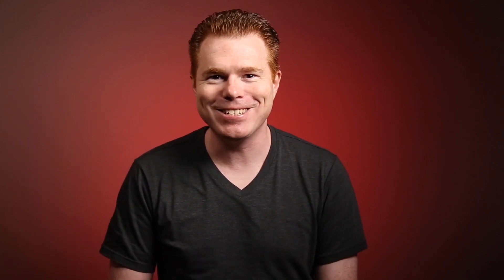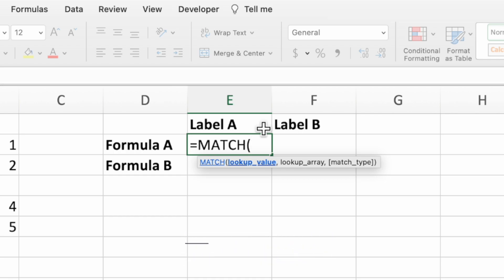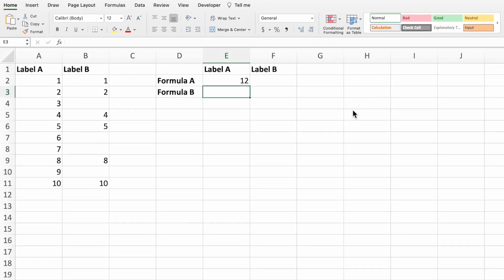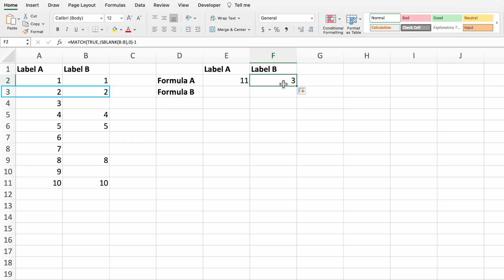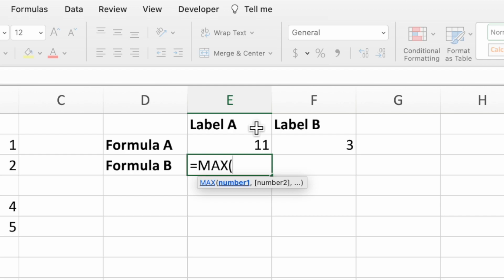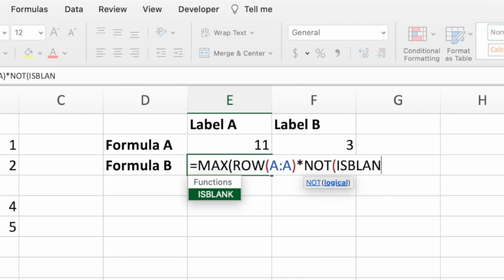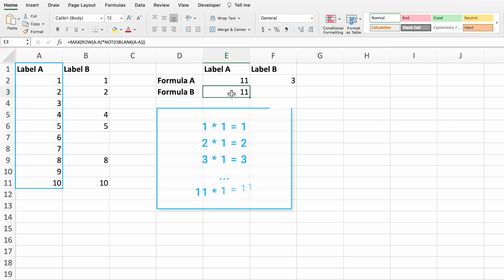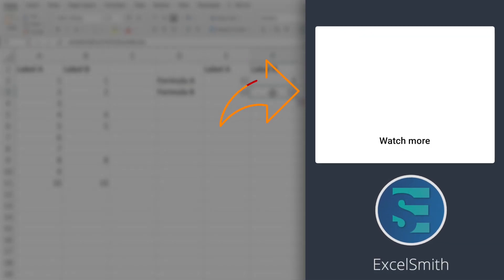Get the Last Row Number Even When the Data Contains Blank Rows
There are times when we need to get the last row number of an Excel data range. This could be to feed another function or to validate that the correct number of rows were imported into your spreadsheet.

In this video, we’ll look at two equations to return the last row number of your data. The first equation works for continuous data. The second works for continuous data and when the data contains blank rows.

⏱ TIMESTAMPS ⏱
0:00 Introduction
0:28 Outline
0:41 Equation 1
3:11 Equation 2
5:46 Wrap up